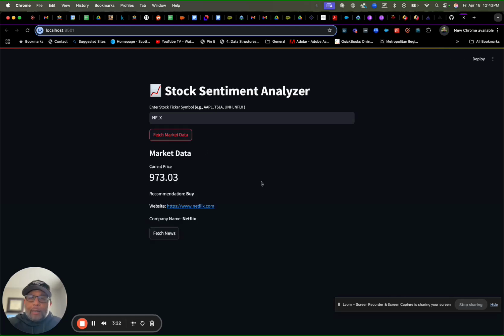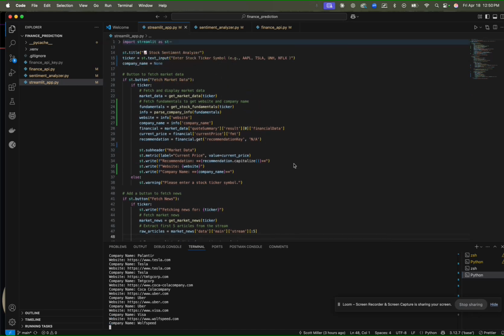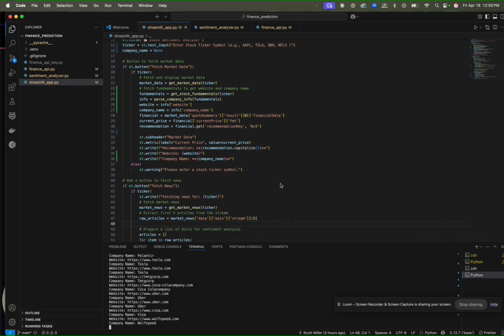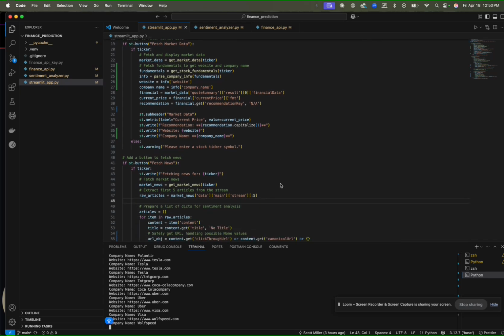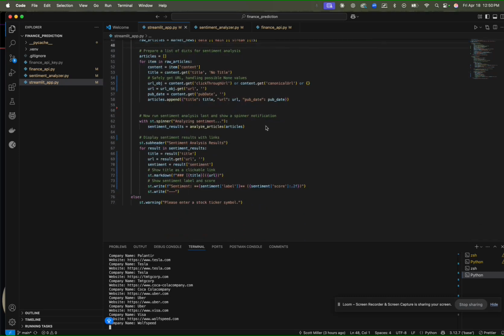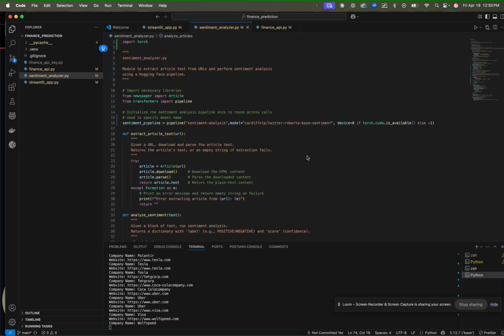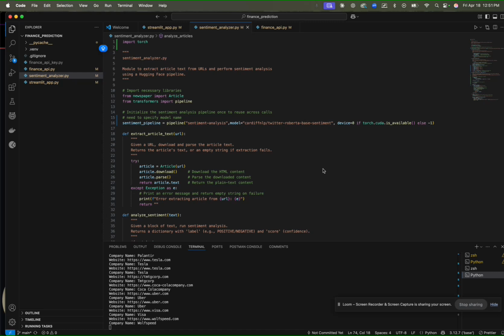Finance Prediction with Foundational Models - V1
🚀 New Video: Building a Foundation‑Model–Powered Stock Sentiment App 📈
In this video, I dive into my ongoing project leveraging foundation models to analyze market sentiment. Here’s what you’ll see:

Chapters (skip to your favorite part!)
00:00   Introduction to Foundation Models
02:00   Demonstrating the Streamlit App
04:00   Analyzing Stock Sentiment in Action
06:00   Challenges & Improvements (API quirks, parsing issues)
08:00   Conclusion & Next Steps

What I cover:
• How I extract company names from raw API JSON 🧐
• Building a Streamlit dashboard to fetch market data & run sentiment analysis 🔥
• Parsing article text and mapping sentiments to POSITIVE/NEUTRAL/NEGATIVE
• Roadblocks I hit (missing fields, URL parsing) and ideas for better article pipelines
• Live demo of adding feedback loops and improving the UX

👉🏽 I’d love your thoughts:
• How would you tackle more robust article parsing?
• Any feature ideas to make the app more insightful?
• Suggestions for foundation‑model tuning or visualization tweaks?

💬 Drop your feedback below or DM me—let’s build something awesome together!